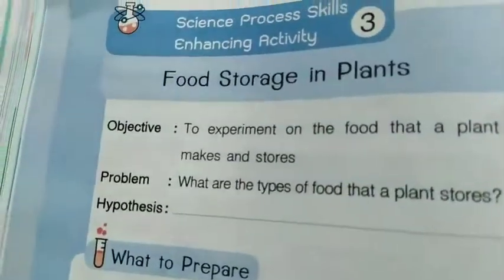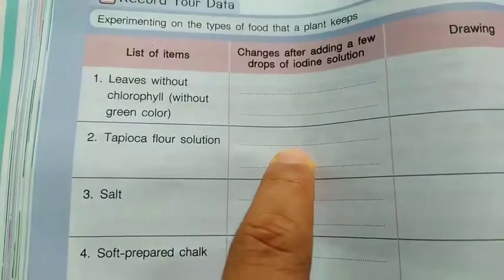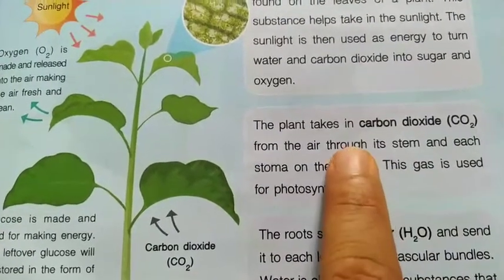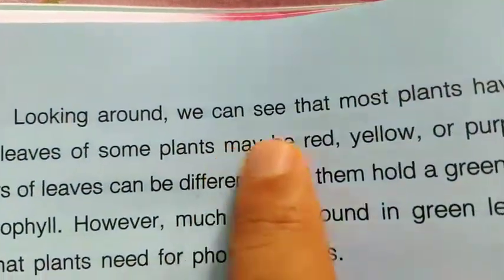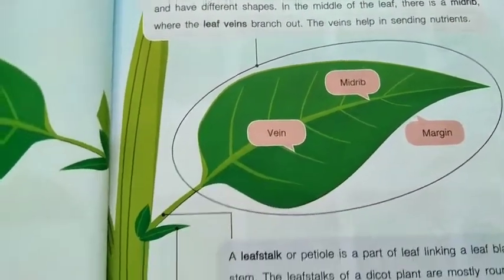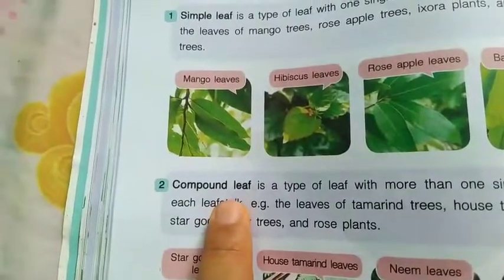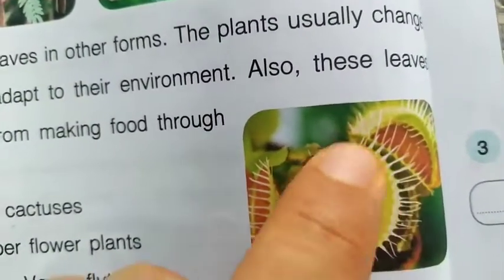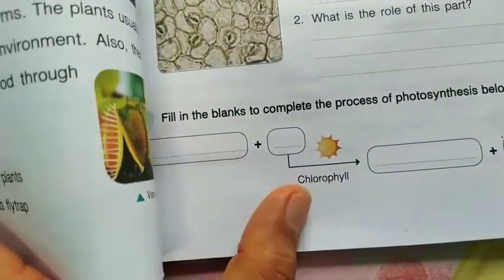Science 4 Lesson 25 on pages 74-81 on Food Storage in Plants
Post your answers on your Facebook class group page.